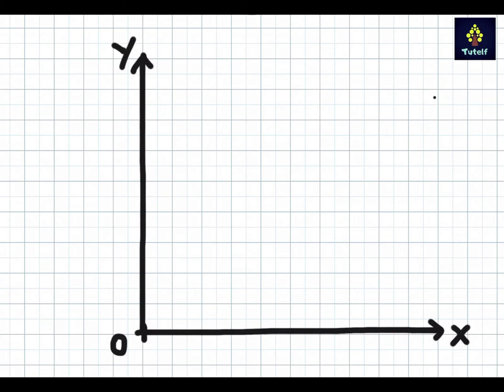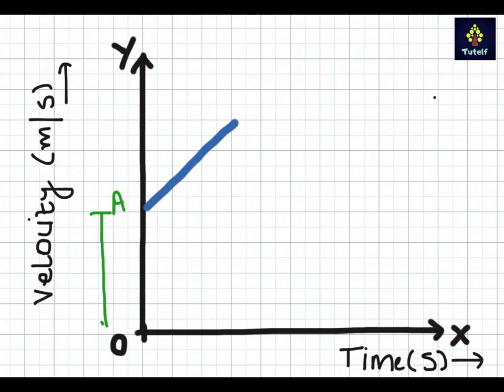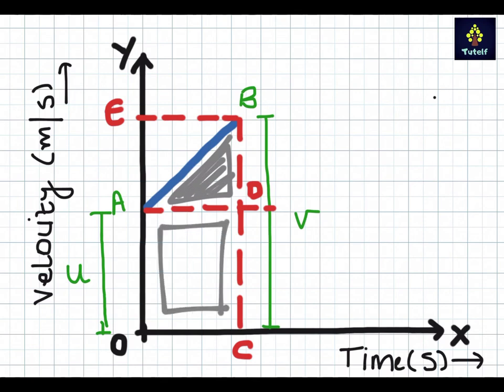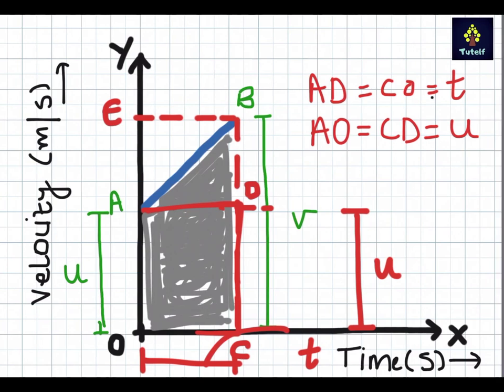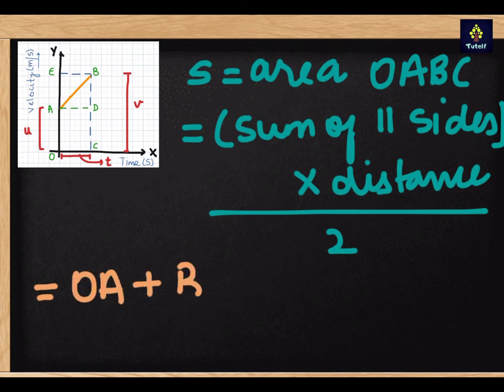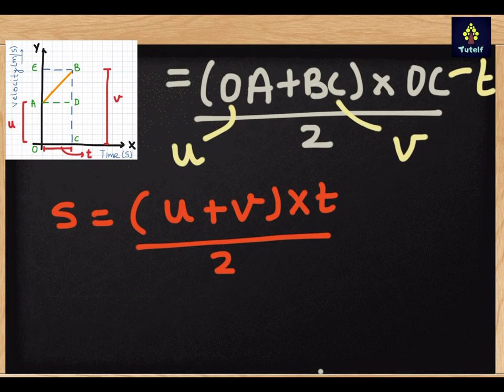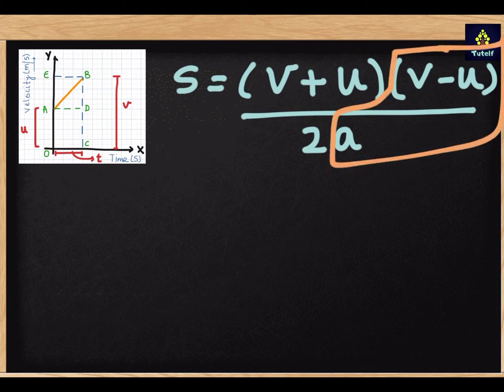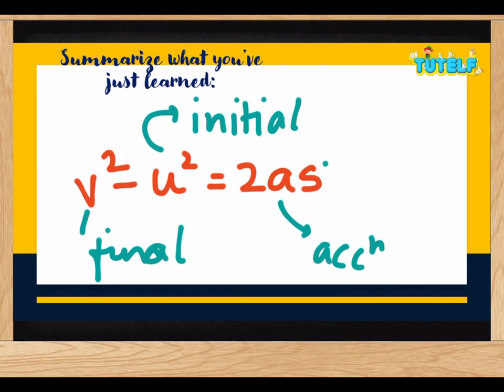Third equation of motion | Proof | Step by step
Equations of Motion Made Easy! Newton's Equations of Motion also known as SUVAT equations are explained in detail here.

Motion - 3 rd Equation of Motion - Velocity Position Relation

The third equation of motion (V^2 =u^2 + 2as) deals with final velocity, initial velocity, acceleration and displacement.

We can use the 3rd equation of motion to find final velocity, initial velocity, acceleration and displacement.